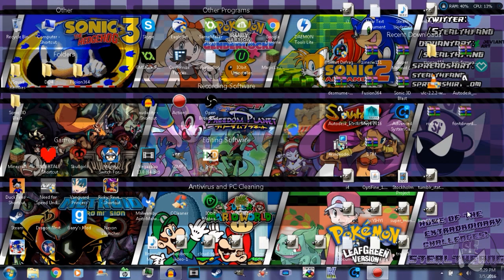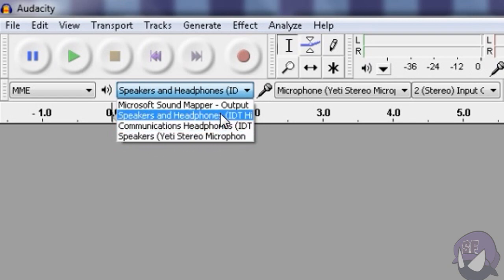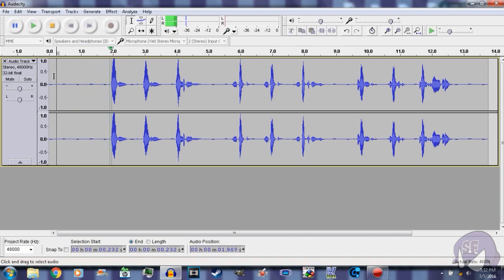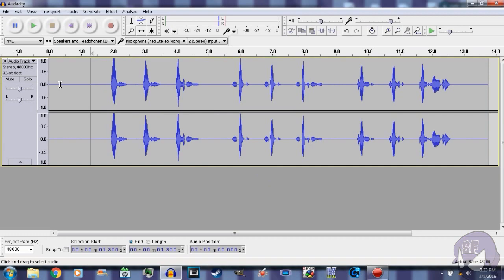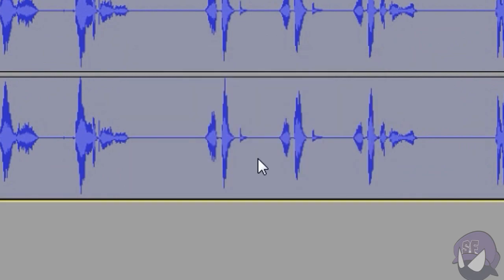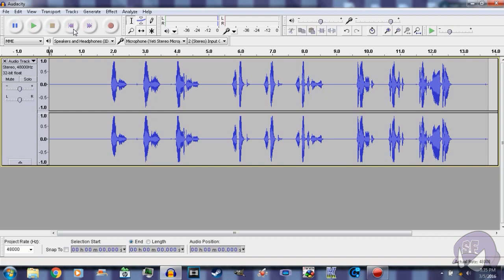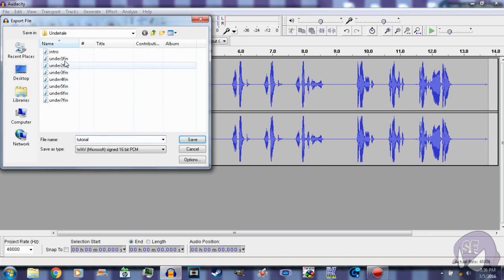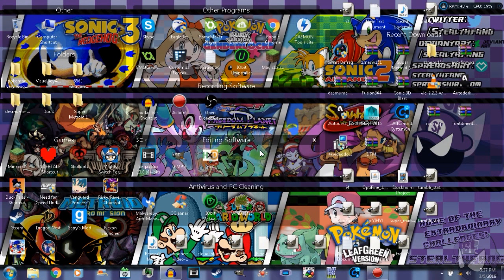Best Audacity Recording Settings HD 2016!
NOTE: This version of Audacity is Version 2.0! Later versions have Hard Limiter replaced by Limiter.
Think I'm cool?! Feature me on your Channel Page! It'd be GREAT!
Let's try to get 5 Likes on this video, guys! It'd be SWEET!

So that's it. If any of you have suggestions for 2 more challenges on any of my current Stealth Challenges, please let me know :]
Stealth Challenge Run is OWNED, CREATED and MADE by me!
Stealth Out.
Links
Have a deviantART?
Have a 3DS? Heres my Freind Code! - 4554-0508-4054
Have a Skype? Add me - StealthF.